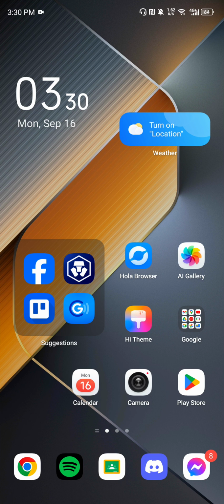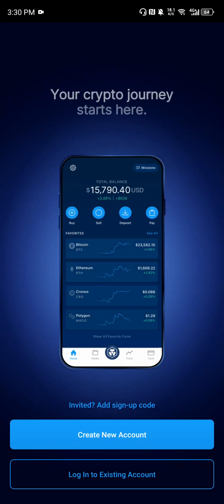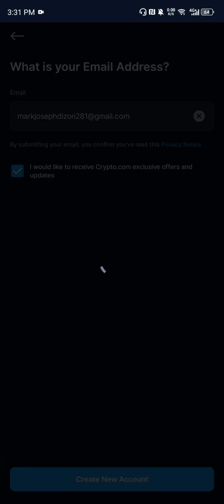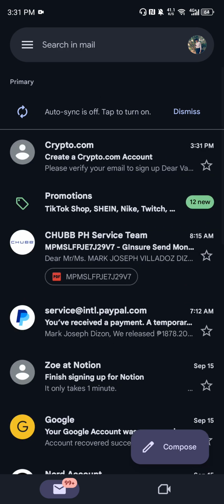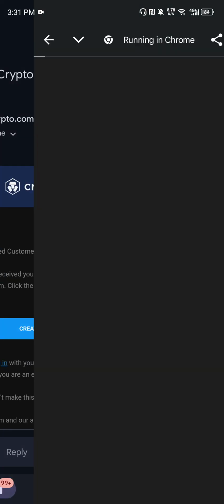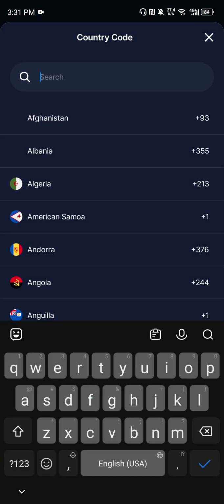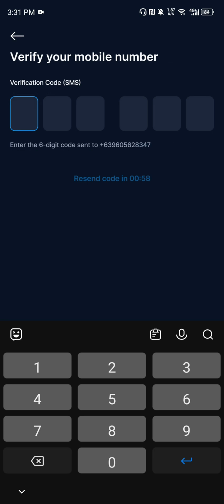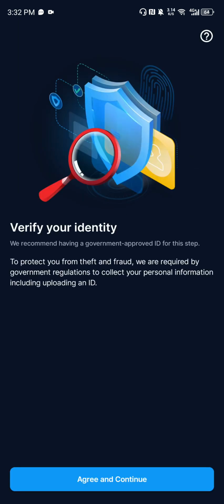How to Create a Crypto.com Account 2024! (FULL GUIDE)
This FULL GUIDE for 2024 will walk you through everything you need to know about creating a Crypto.com account. Whether you’re new to cryptocurrency or looking to explore new trading opportunities, this video will guide you through the account setup process step by step.

🛠️ Step-by-step guide to creating a Crypto.com account
🔍 Tips for setting up your profile and security
📈 How to complete verification and start trading
🛡️ Best practices for keeping your account secure